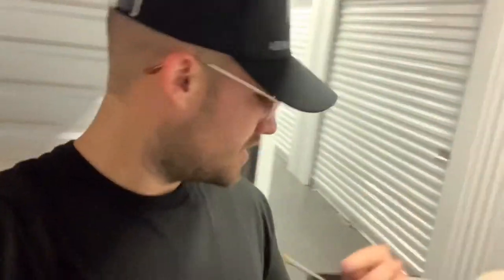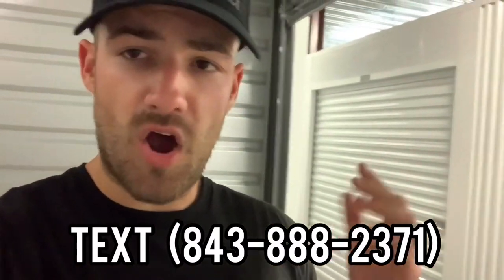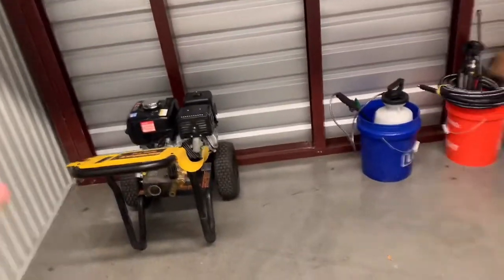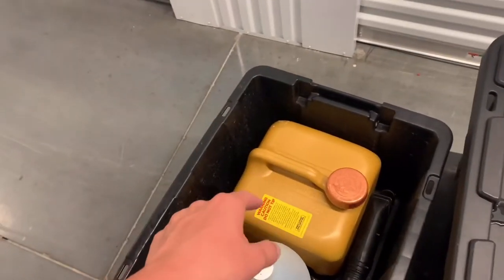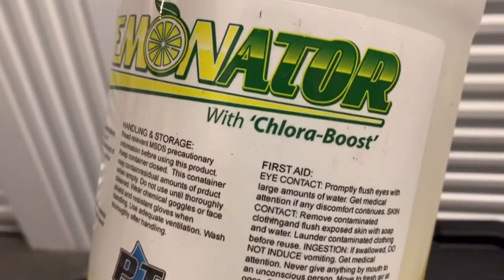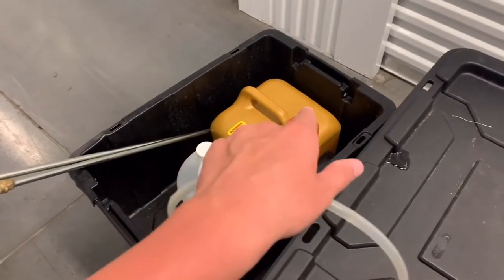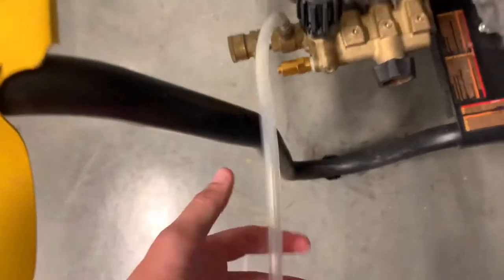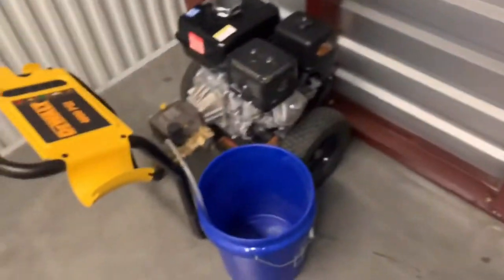How to downstream with a jrod | 2023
Interested in having me and my team build you a brand new website book a free strategy call for that

📲 CRM I USE TO Take payments, Keep Track Of Customers, Quote Jobs, Send Estimates and MORE - (Free To Join)

14” Surface Cleaner For 2.5 GPM
Best Surface Cleaner For Pro's

Go Pro Hero9
SD Card
Editing Software